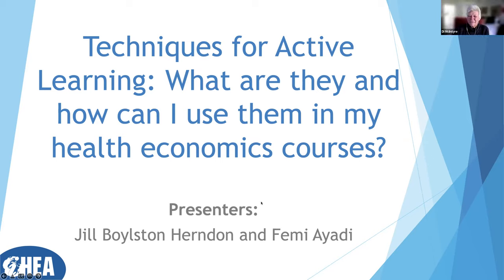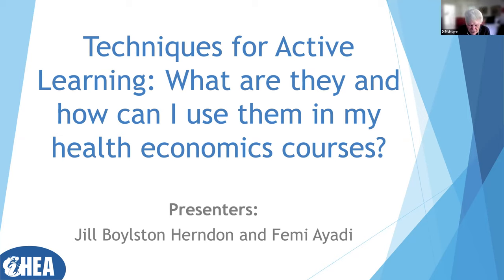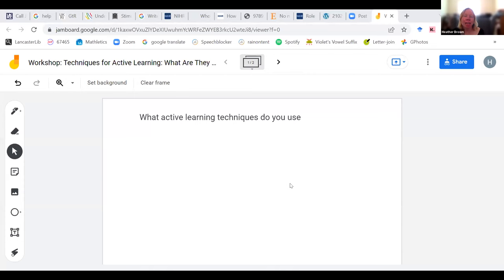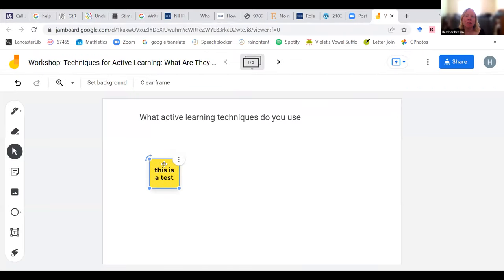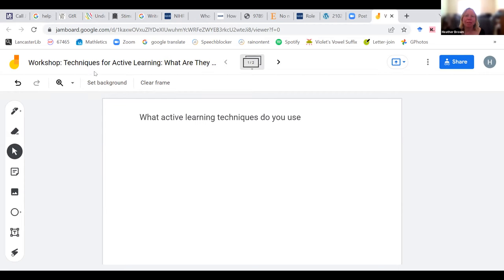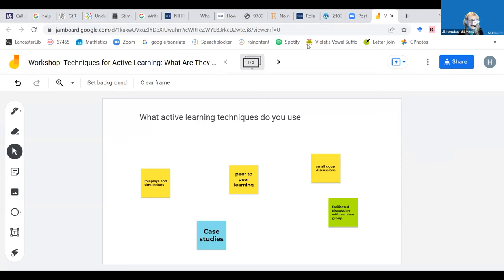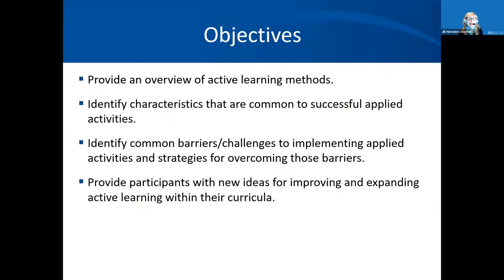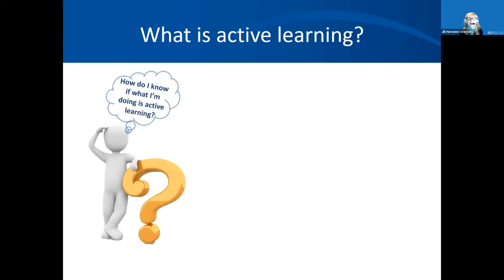Techniques For Active Learning: What Are They and How Can I Use Them In My Health Economics Courses?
The Teaching Health Economics Special Interest Group (THE SIG) has organized a series of virtual workshops during 2022. The first workshop provided an overview of curriculum development and writing powerful learning outcomes for health economics courses. If you missed this workshop, you can view the presentations here.

Details for the next upcoming virtual workshops are provided below. All interested in developing new courses or enhancing their own teaching skills are encouraged to participate.

The third in the Teaching Health Economics (THE) virtual workshop series will explore what active learning is, why it is important and provide an overview of a range of active learning techniques that can be used to enhance the learning experience in your courses. We will explore how to take learning outcomes, your students’ characteristics and your own experiences into account when deciding which techniques to use, and we will address some of the potential barriers to active learning. Some specific techniques, including active listening and writing-to-learn, will be discussed in more detail during the workshop. Participants will be encouraged to share their experiences with active learning techniques and engage with Jill and Femi around these issues.

Organized By: Teaching Health Economics SIG